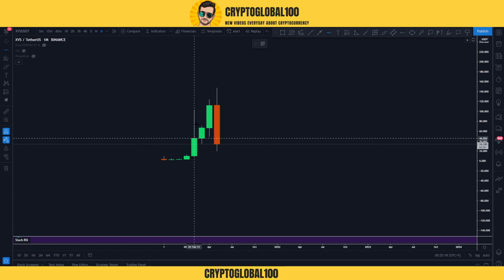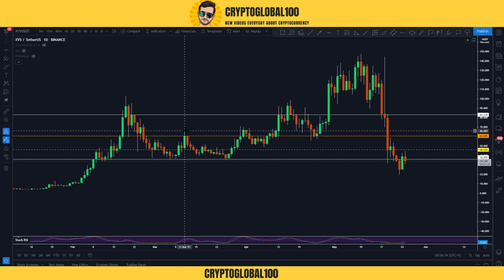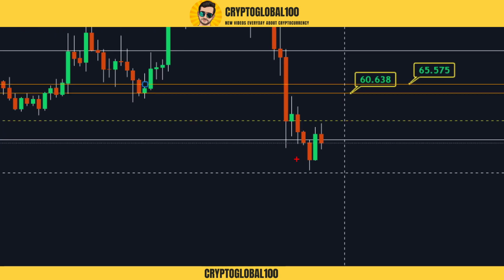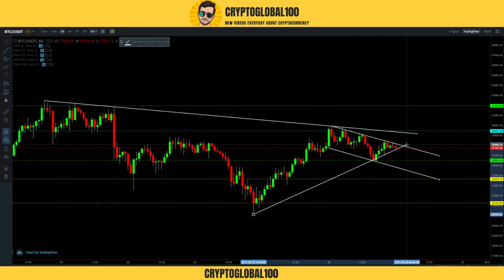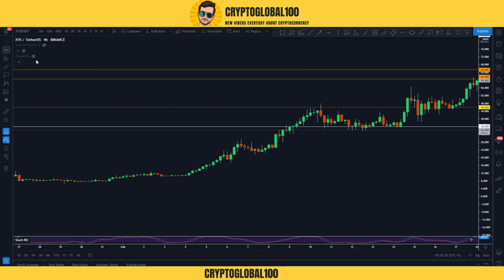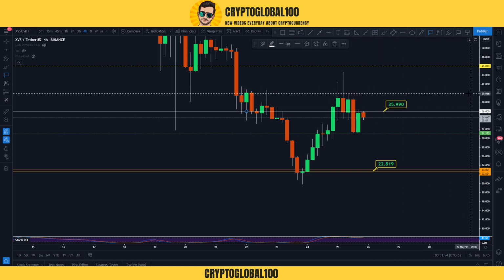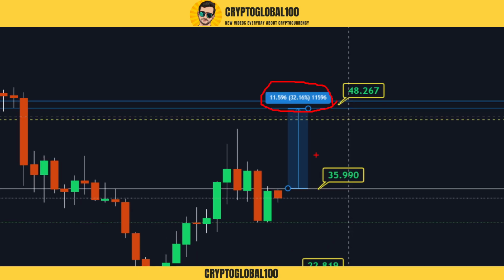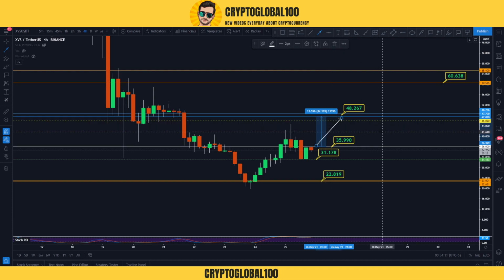XVS Price Analysis | XVS Coin Price Prediction | Venus Price Prediction